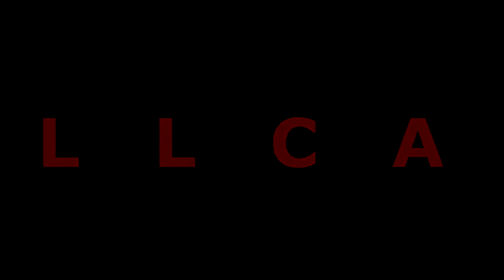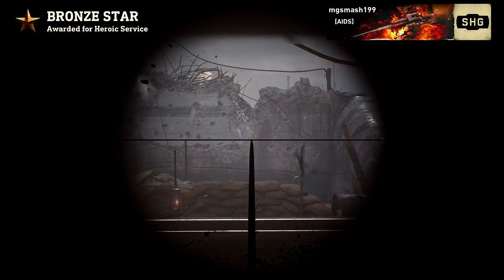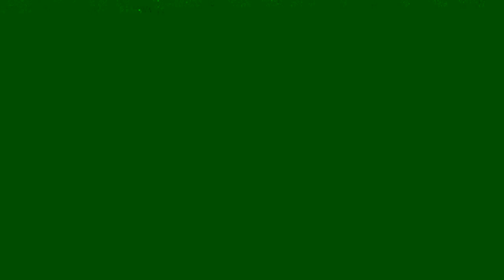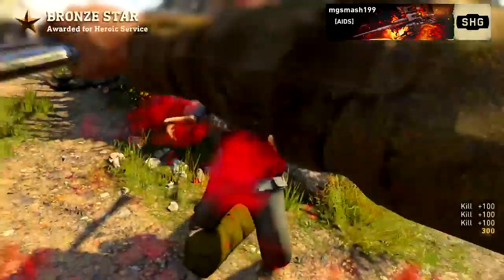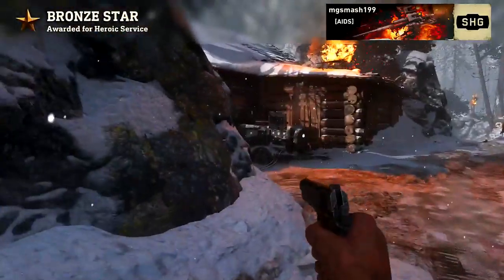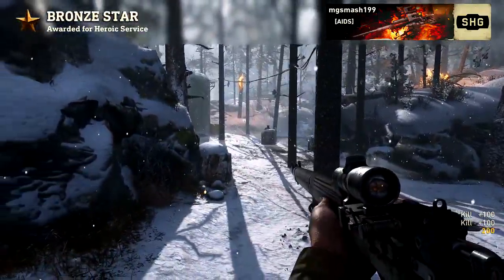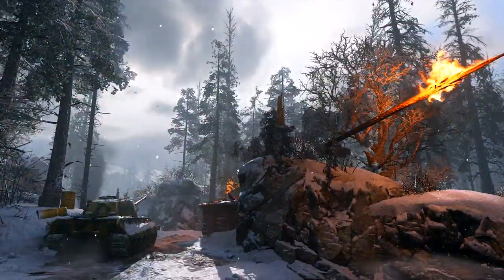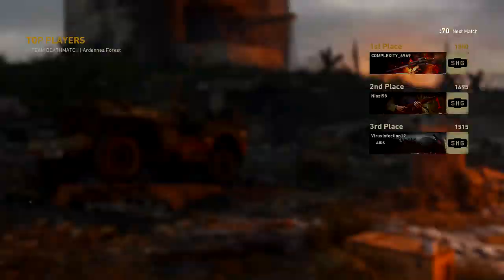WWII Beta Killcams 1st weekend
Recorded on my Elgato HD60 at 60 FPS from my PS4.